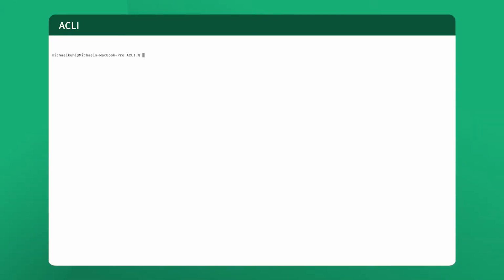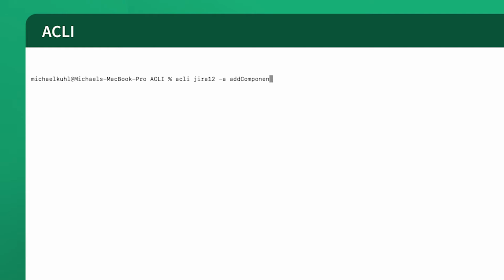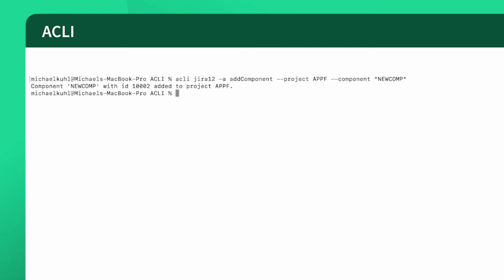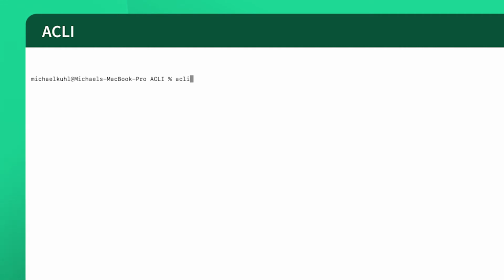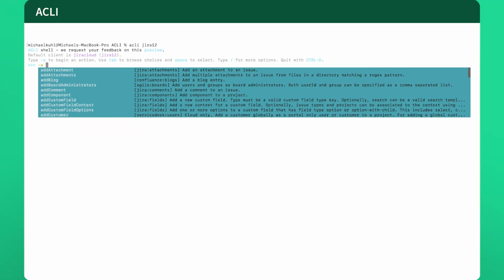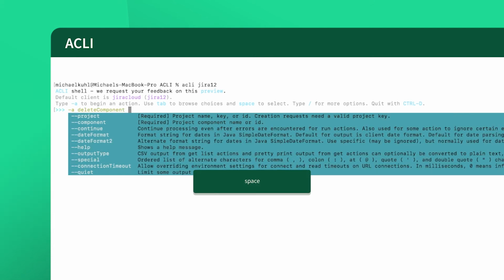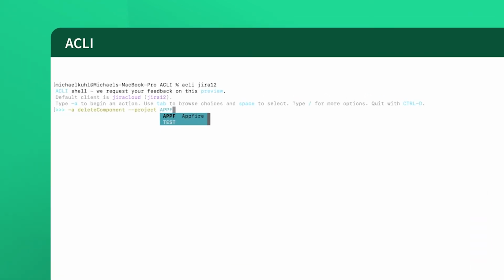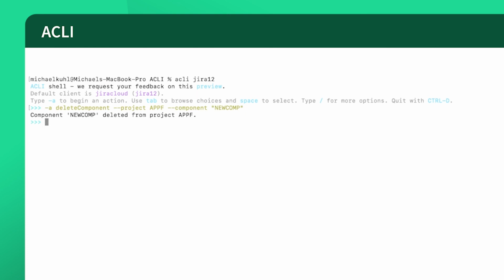Introduction to the Atlassian CLI Shell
The core feature first available with ACLI Version 10.0, the shell guides users through CLI actions by prompting with available commands and field values.